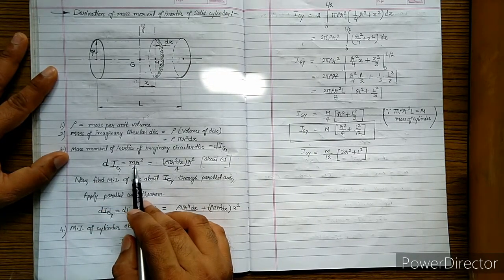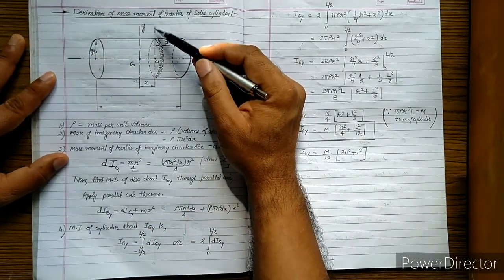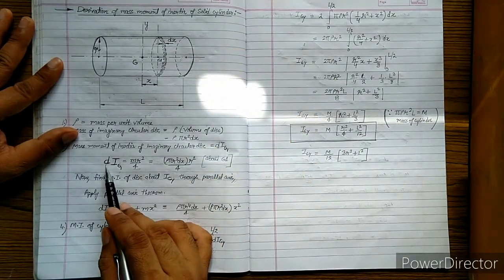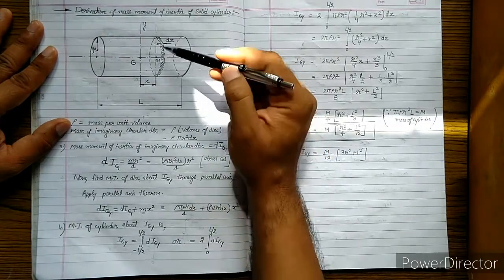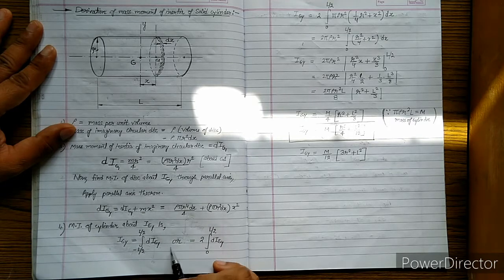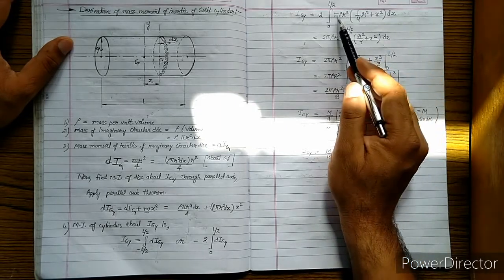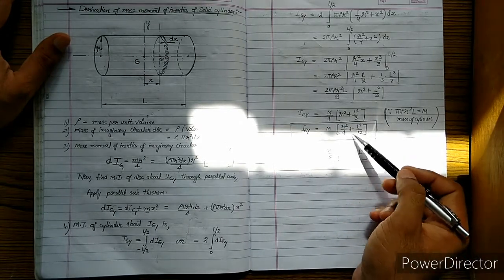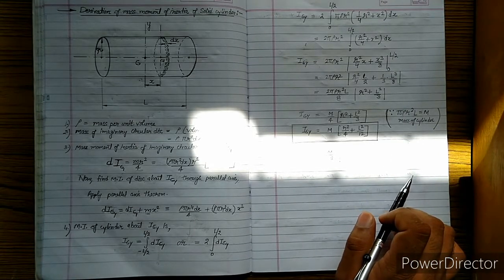Mass moment of inertia of Cylinder | Engineering Mechanics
Mass moment of inertia of Cylinder